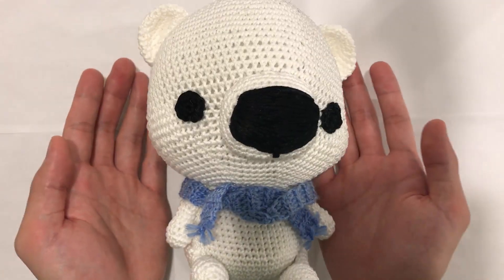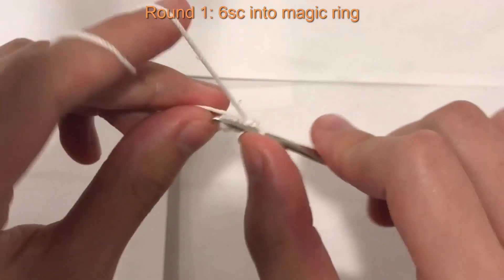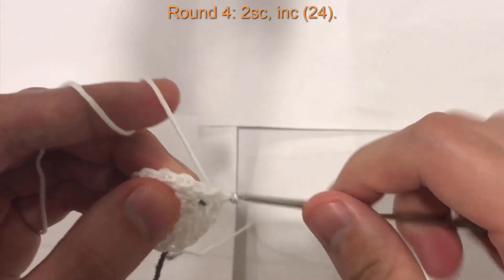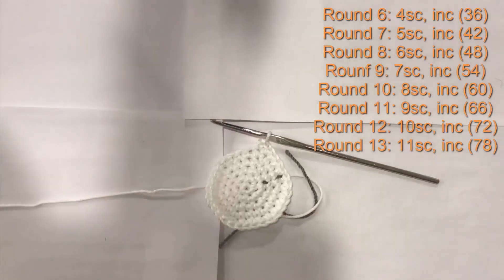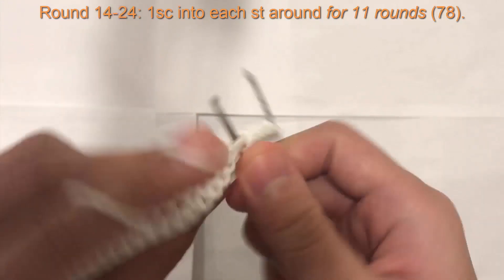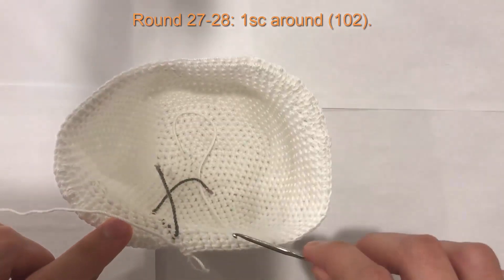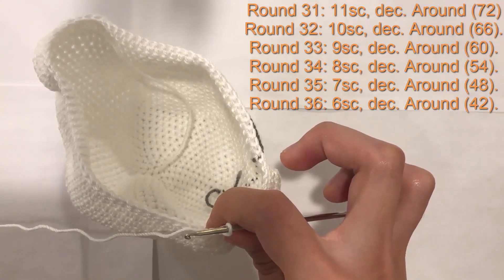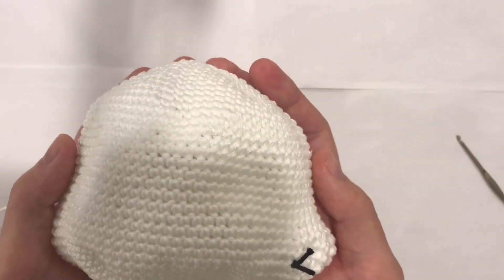Crochet Amigurumi POLAR BEAR | Full Tutorial Part 1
Part 1: Step by Step Full Tutorial to crochet this Amigurumi Polar Bear Plushie. This is a larger Amigurumi project that you can make. It measures 8 inches tall and 6 inches wide using size 3 light yarn. It is easy to make and is wonderful for yourself or as a gift this holiday season. It is a very neat and simple amigurumi to crochet.

This Polar Bear Amigurumi has 2 arms, legs, eyes, 1 tail, and nose. The larger head makes it look even more cute!

You can use safety eyes or yarn for the eyes and I show you where to attach both depending on what you are going to use.

Materials used to Crochet:
Patons Grace Light size 3 yarn in White (x2) and Black (x1)
Secondary color for the scarf. Same size 3 yarn. (I used blue).
Size 2.75mm steel crochet hook
Tapestry needle
Stuffing